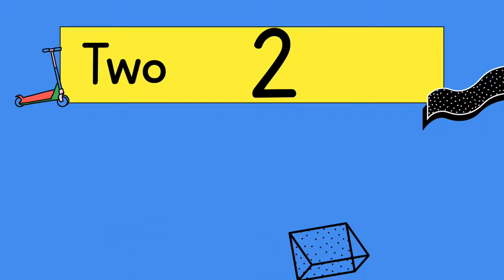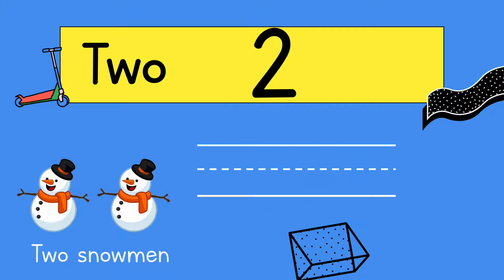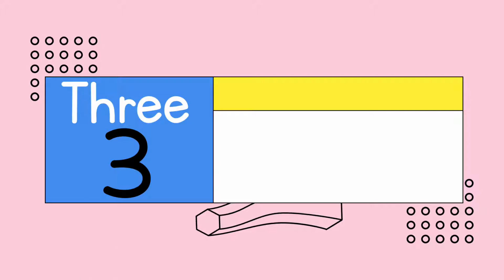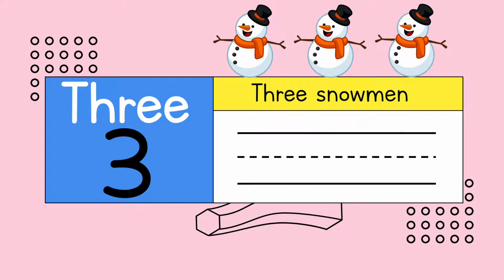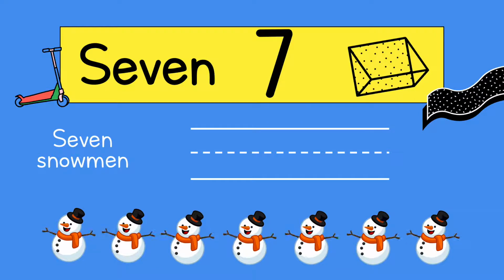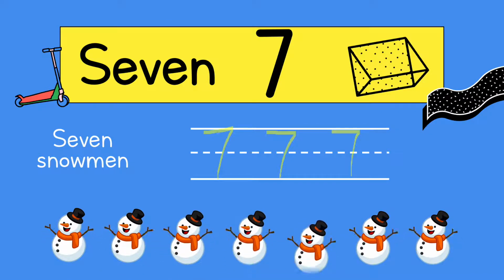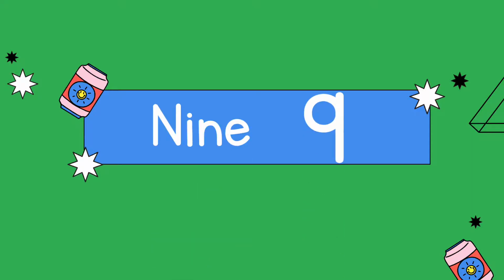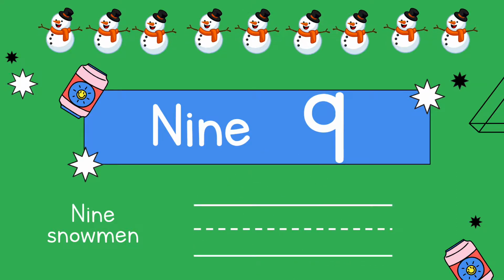Number 1 to 10